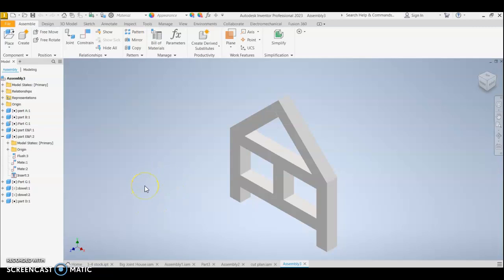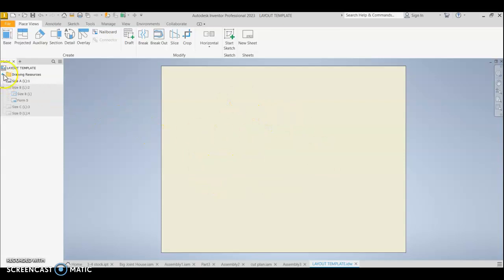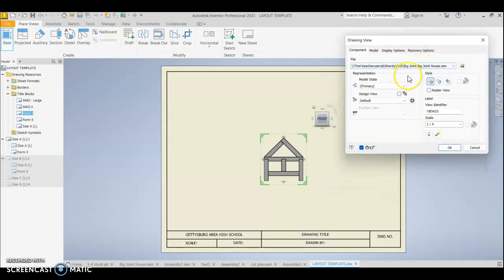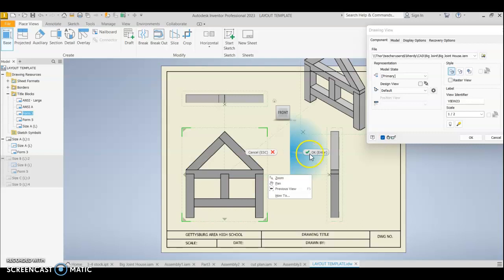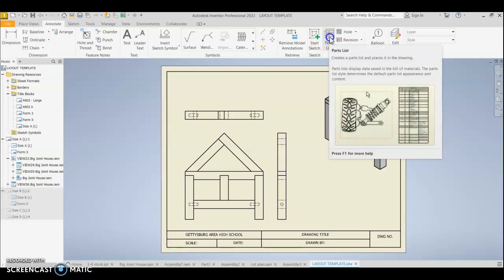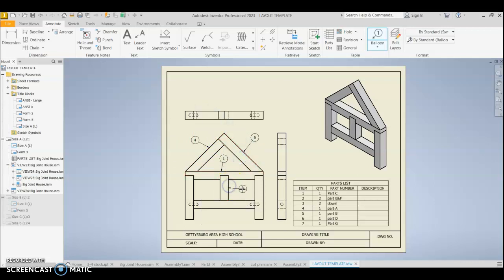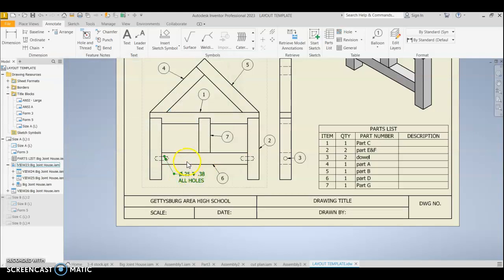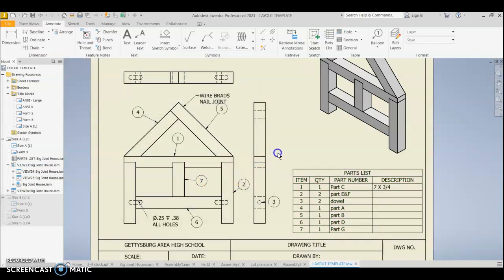Creating a Layout